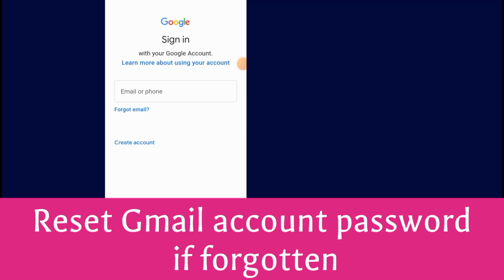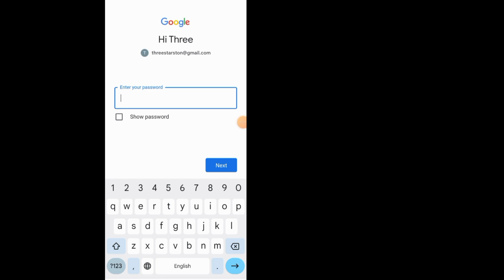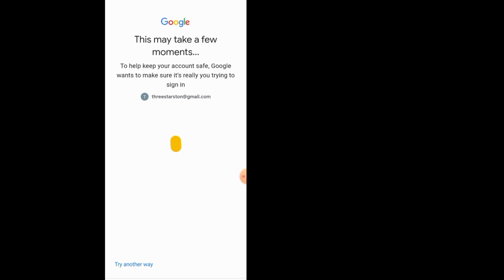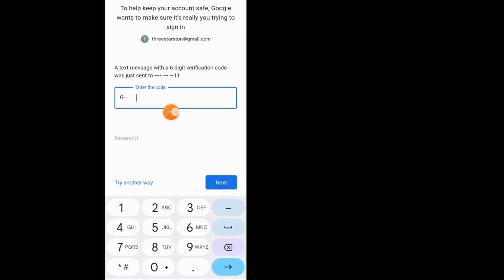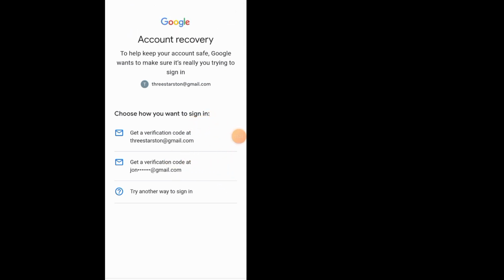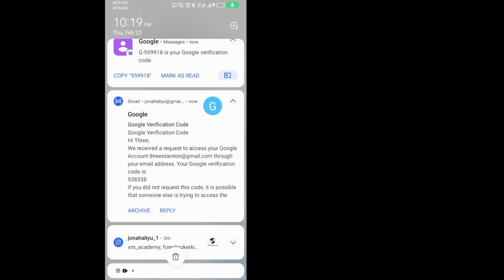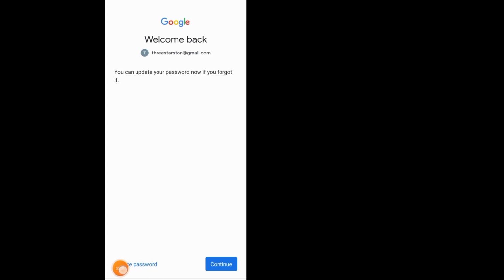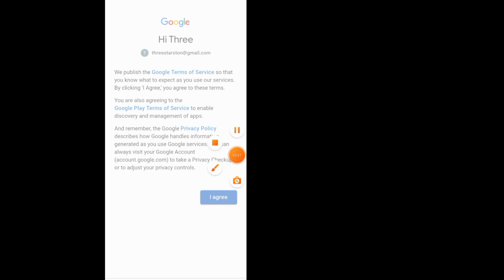How To Reset Gmail account password if forgotten - Full Guide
Learn How To reset gmail password if forgotten in a few simple steps. If you are looking for a video about how to ecover gmail account without phone or email, here it is! In this video I will show you how to reset gmail account password. Be sure to watch the video to the very end. You will learn how to recover gmail account.